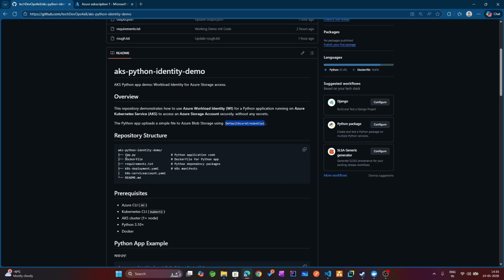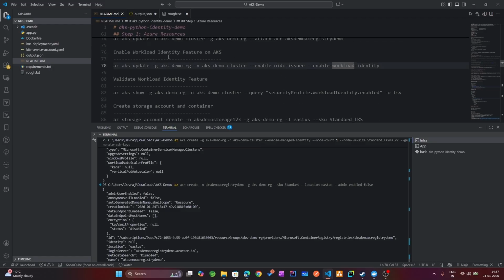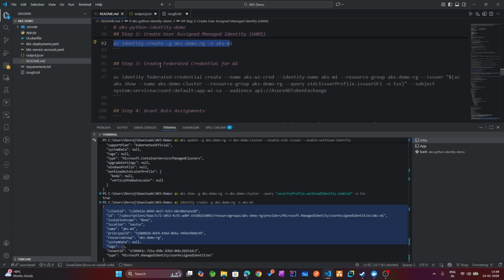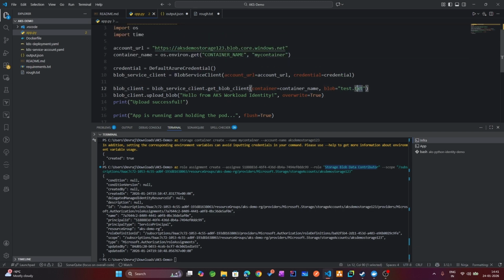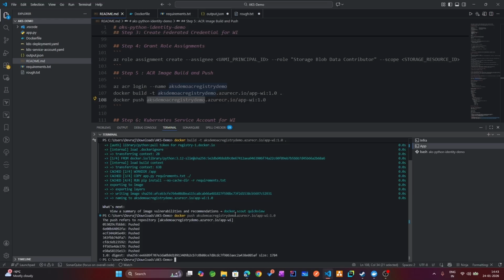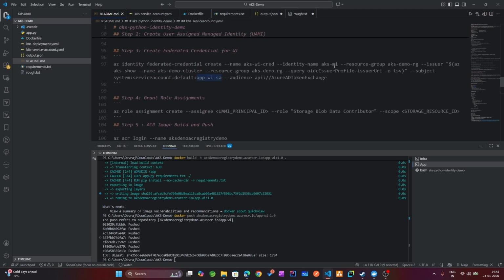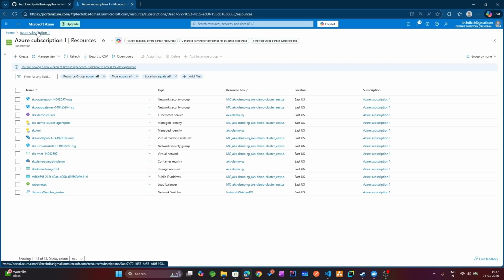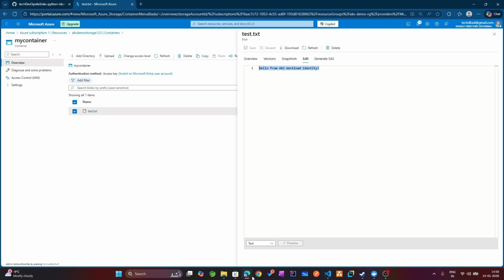Workload Identity | Federated Credentials | AKS | Python | StorageBlob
Hey folks, 👋

This is a simple demonstration of AKS Workload Identity in Azure Kubernetes Service, showing how to securely access Azure Blob Storage using Python.

In this tutorial, we cover:
AKS Workload Identity basics
Federated identity with Azure AD
Python code to access Azure Blob Storage
Secure, secret-less authentication

Perfect for Cloud Engineers, DevOps, and Platform teams 🚀